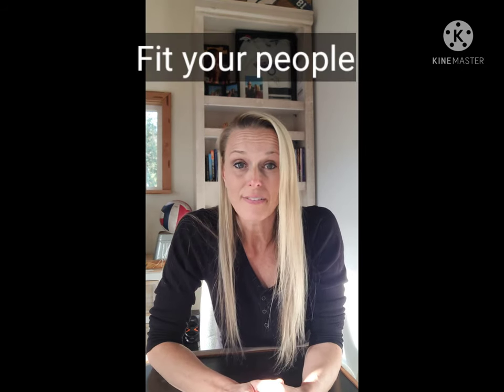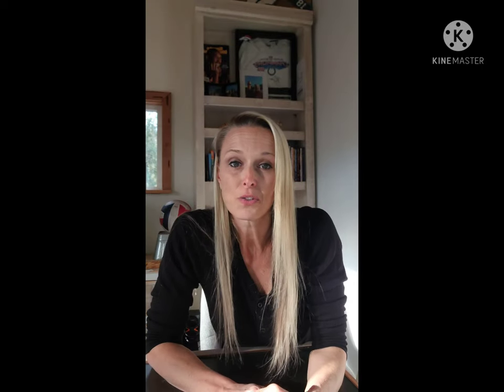3 contact volleyball drills for beginners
volleyball drills that encourage 3 contacts for young players (age 5-12).